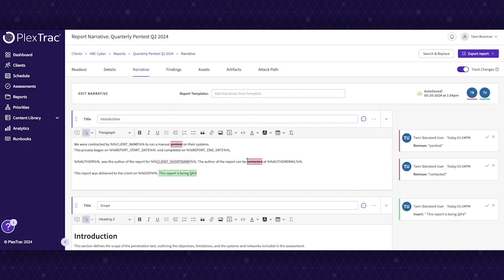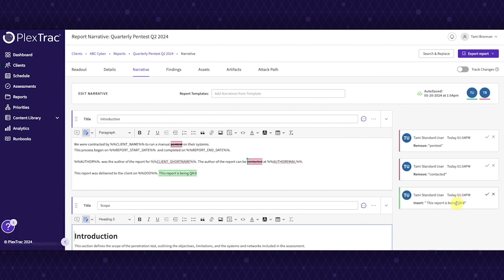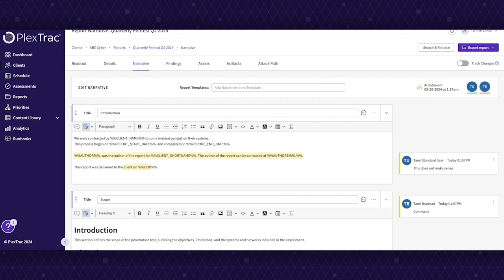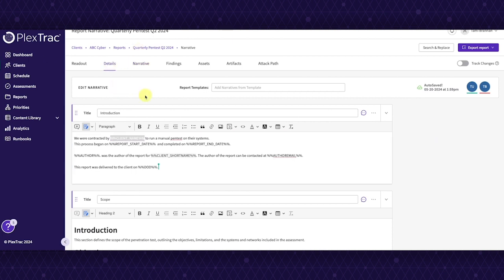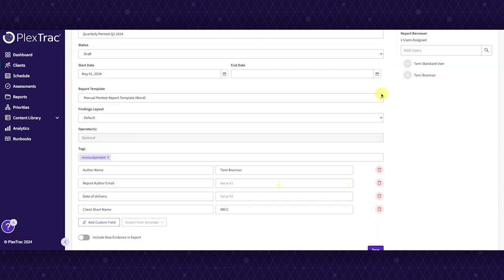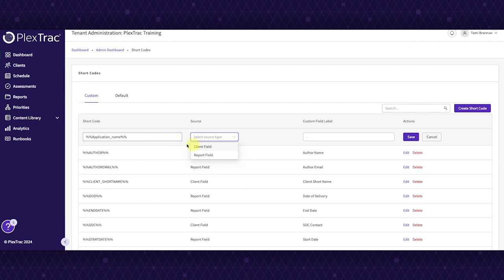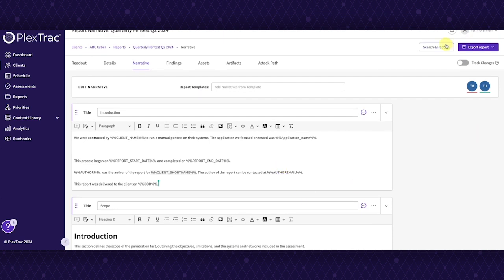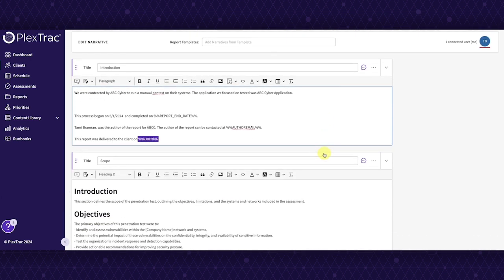QA Workflows, Real-Time Collaboration, and Short Codes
Learn how to edit like a pro in PlexTrac leveraging our Google-Doc-like, real-time collaboration features to build better reports faster. See how to use short codes to automate copy and paste when working on different engagements or with different clients.